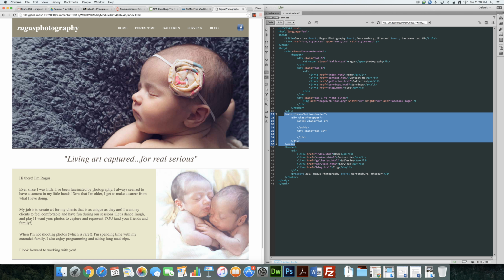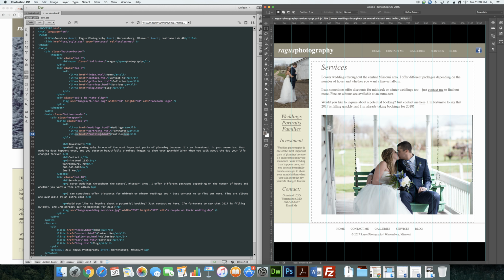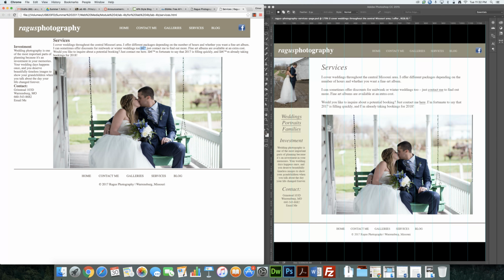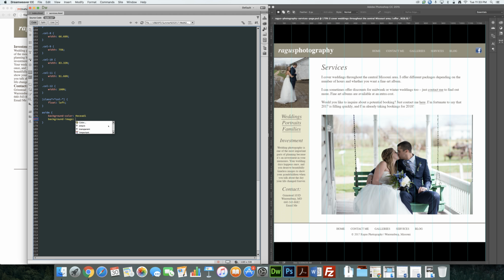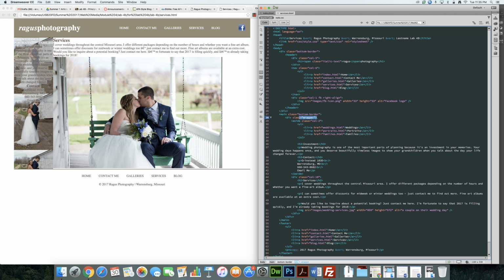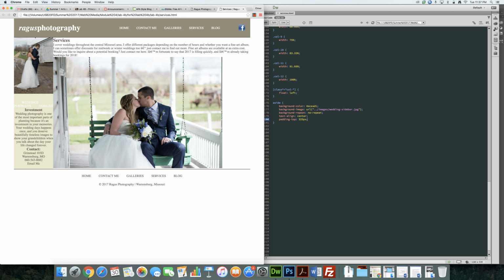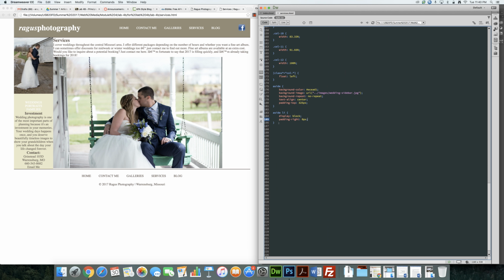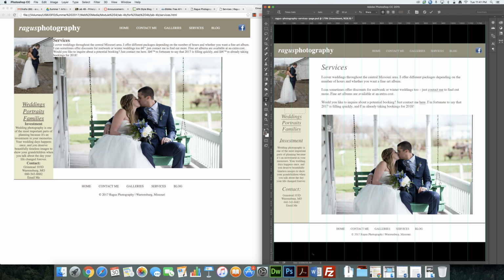Lab 4B Video 2 of 2